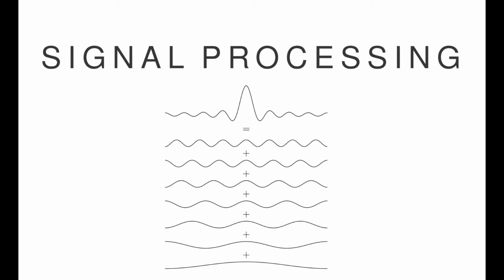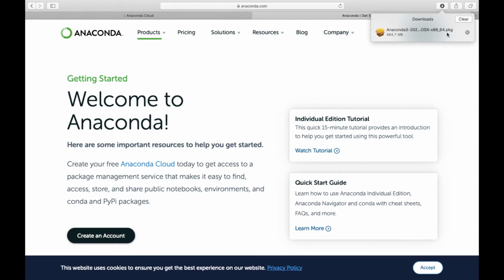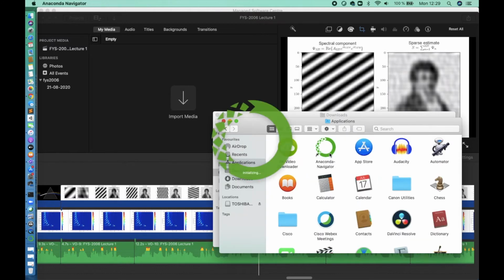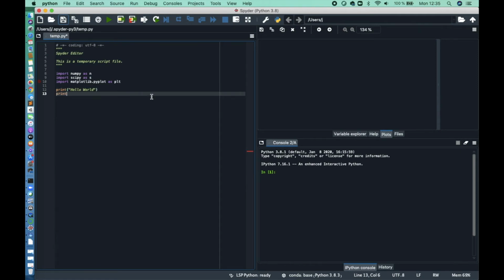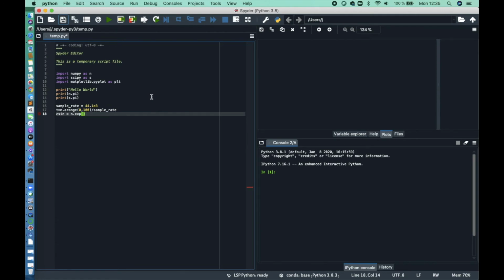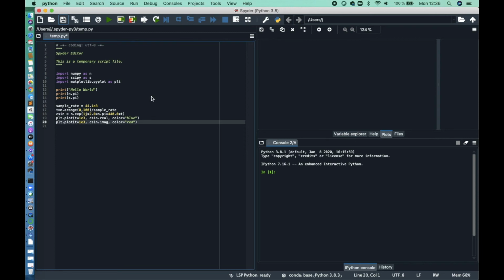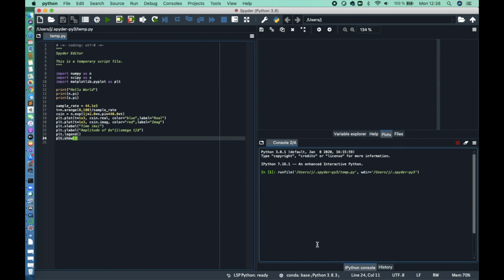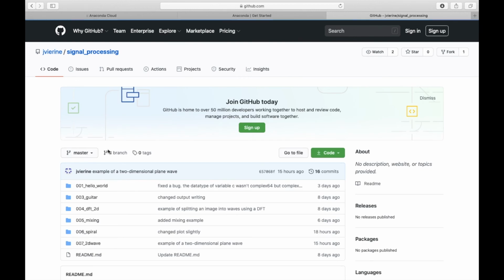Setting up a Python programming environment with Numpy, Scipy, and Matplotlib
I'll walk through setting up a programming environment that you can use for the programming exercises on the FYS-2006 basic course on signal processing.